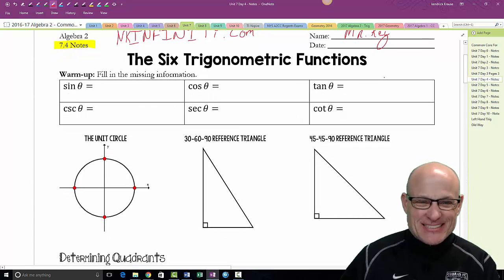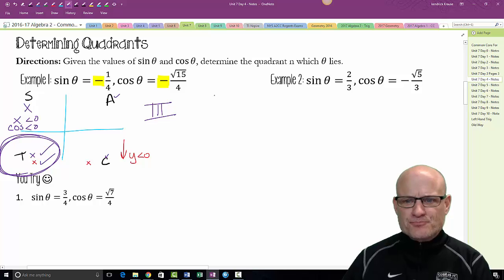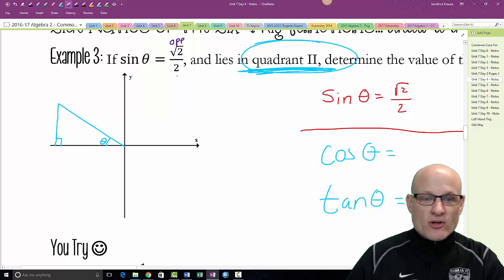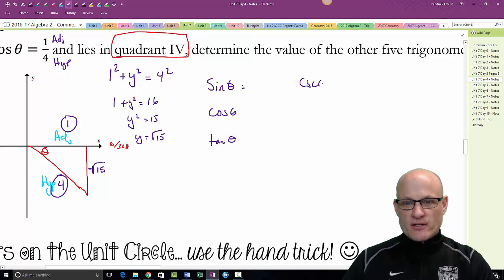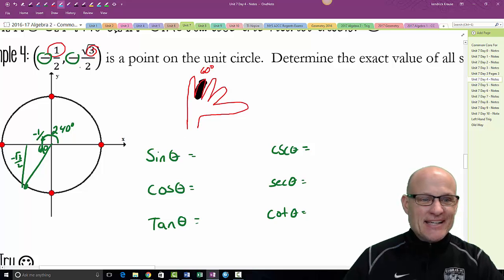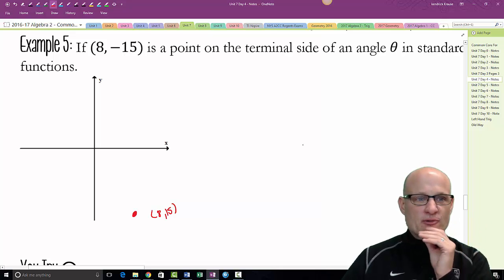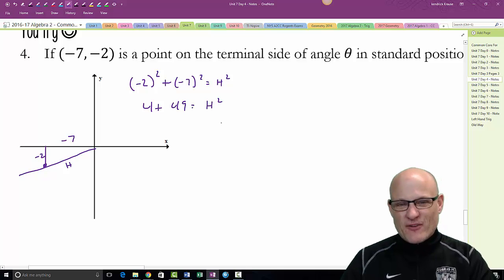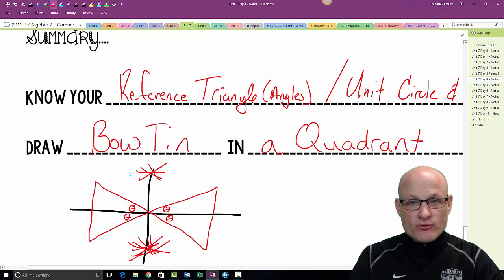Unit 7 - Trigonometry - Day 4 – The Six Trigonometric Functions